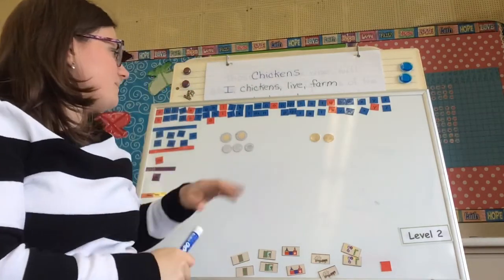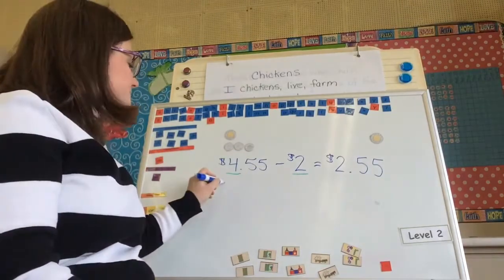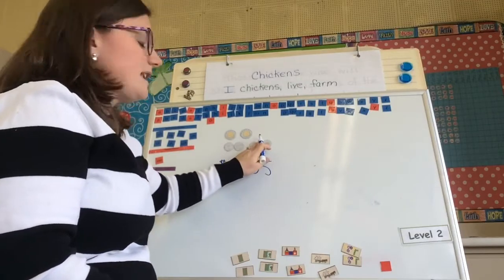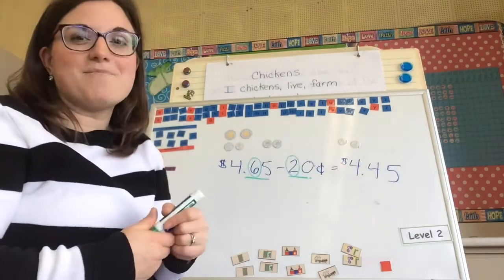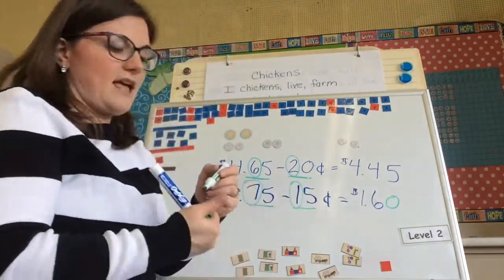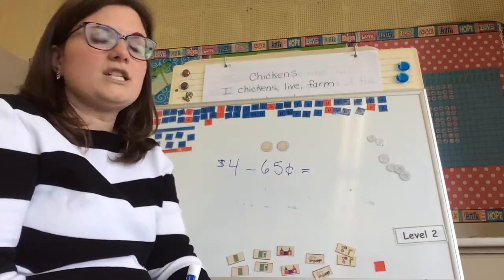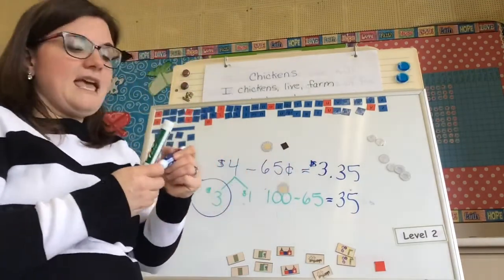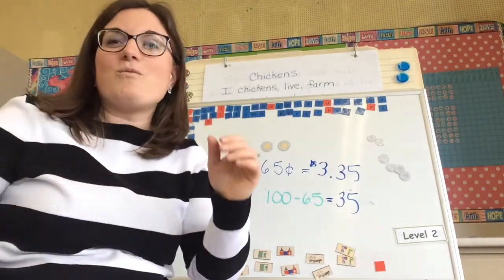Grade 2 Math lesson 8